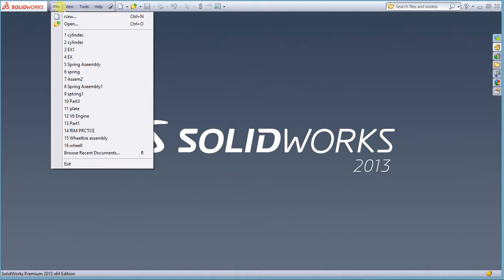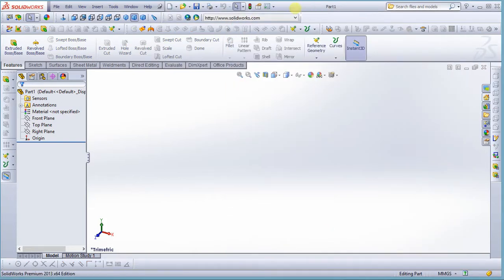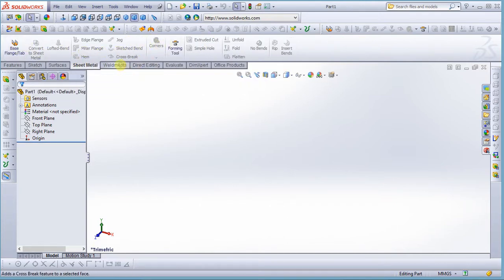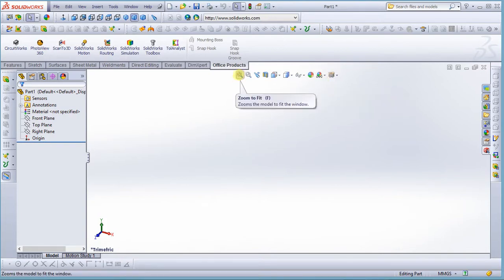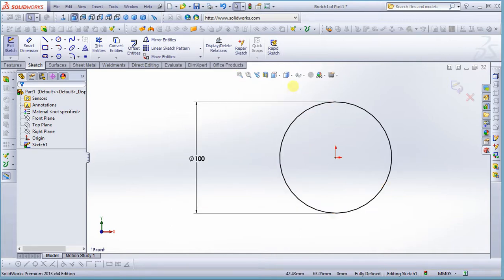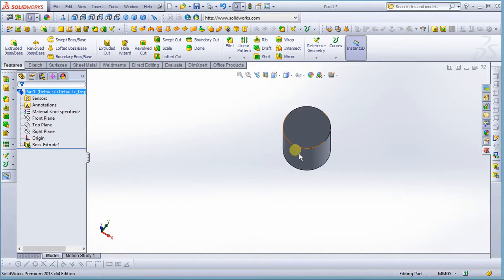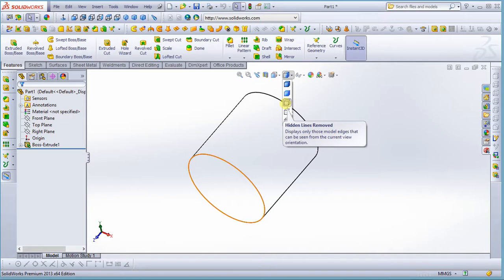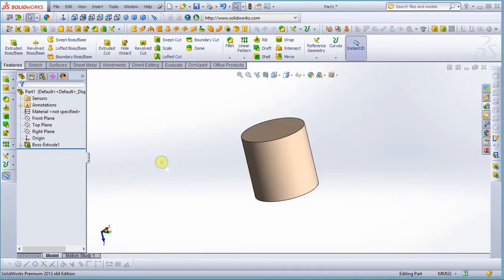Introduction to Solidworks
Solidworks Interface tutorial video- for beginners